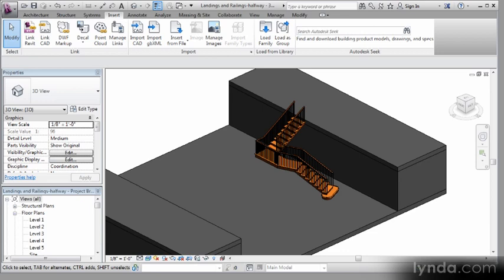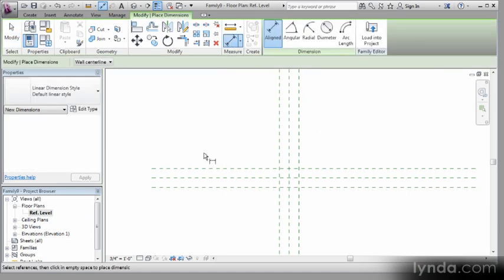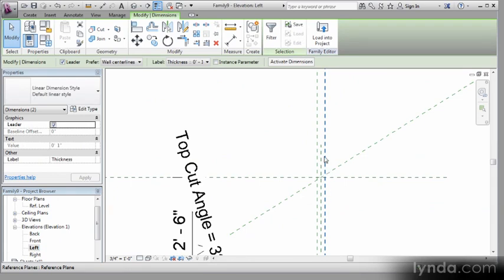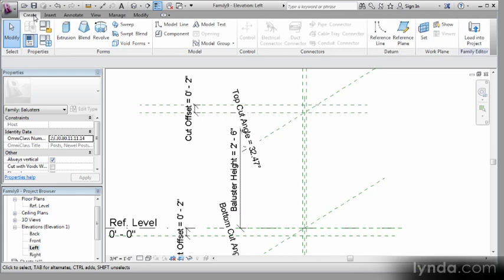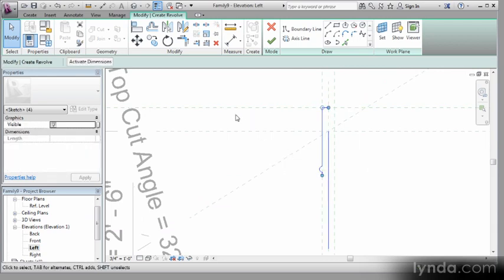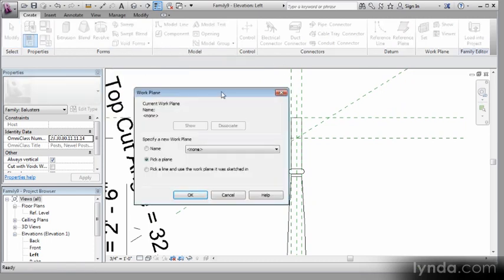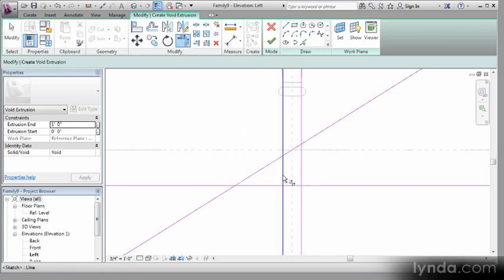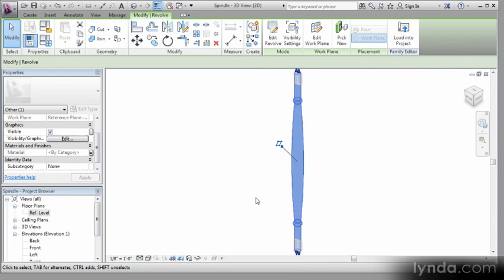123541 MM30 06 02 SpindleFamily